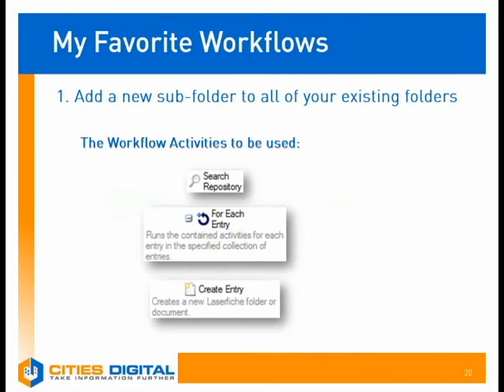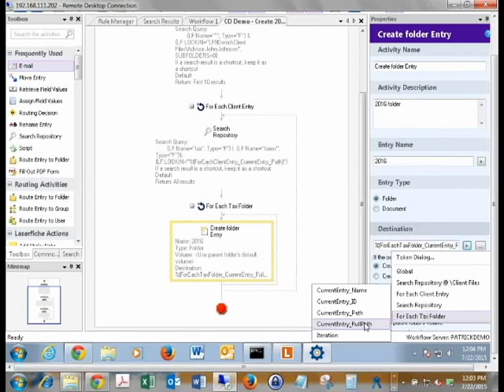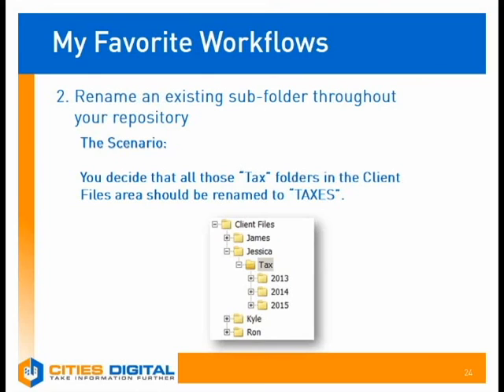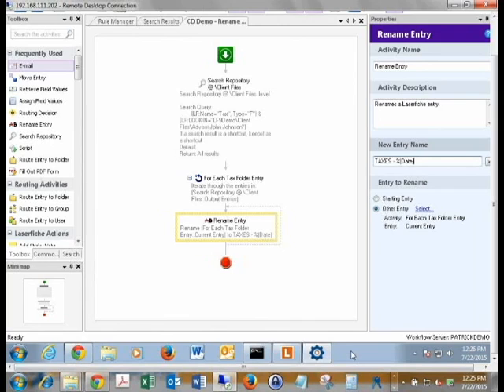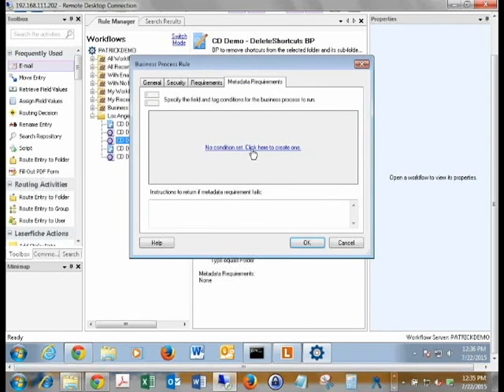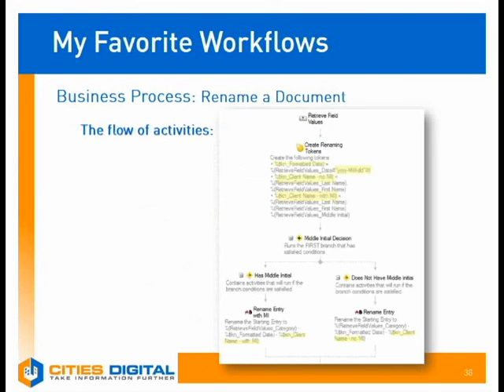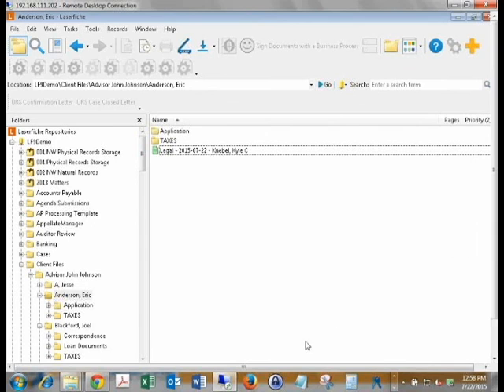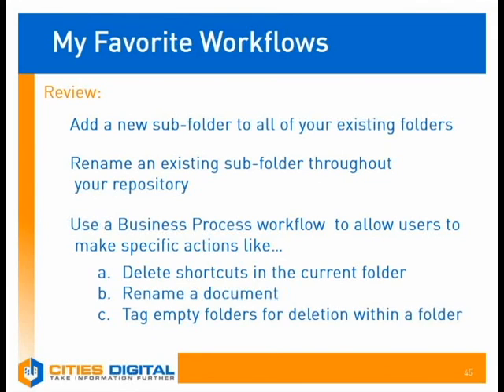Cities Digital's Los Angeles, CA Laserfiche® User Group Pt. 2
In this section, a Cities Digital Consultant and Trainer demonstrates how to build simple and effective workflows in under 20 minutes.  Workflows include adding a new sub-folder to all your existing folders, renaming an existing sub-folder throughout your repository and using a Business Process workflow to allow users to make specific actions.